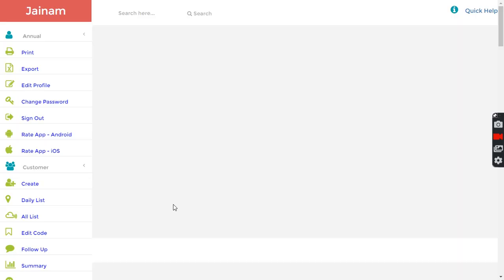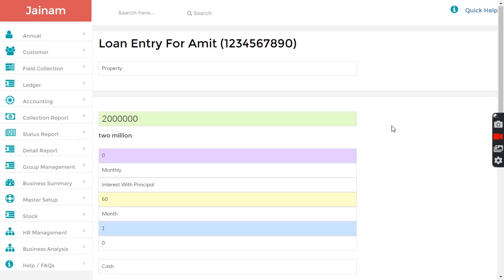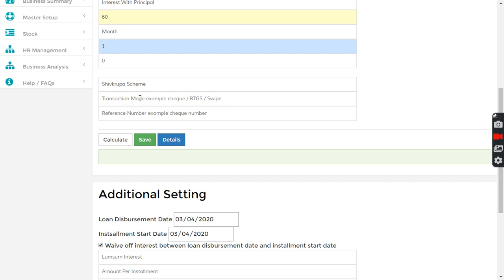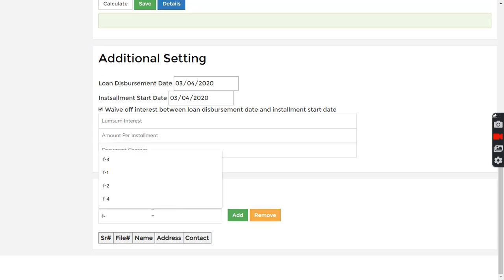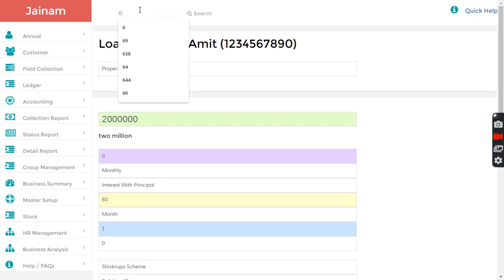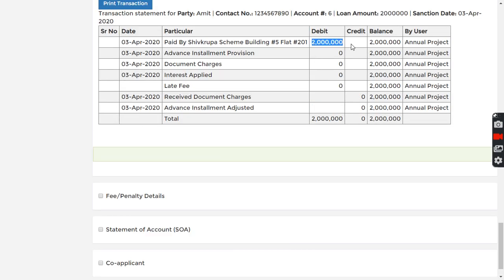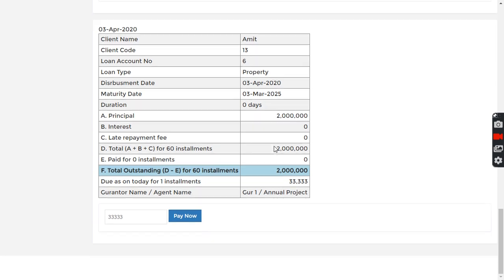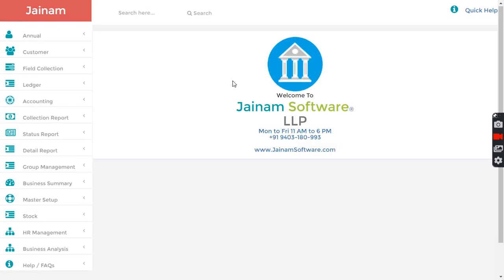Building & Housing Finance Using Jainam Software | Builder Loan Scheme | Real Estate Loan Management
In this video, learn how **builders and housing developers** can manage their **own finance schemes** using **Jainam Software** — without depending on banks!
Easily create **property-based loan schemes**, manage **installments**, **co-applicants**, and collect payments digitally.

You’ll learn:
✅ How to set up a housing or building finance scheme
✅ How to create property-based customer loans with 0% interest
✅ How to manage co-applicants for housing loans
✅ How to track installments and digital payments
✅ How builders can sell flats on EMI without bank financing

💼 Jainam Software is a complete **Loan Origination & Loan Management System (LOS + LMS)** trusted by **NBFCs, Builders, Microfinance, and Housing Societies**.

🚀 Key Features:
- EMI & Installment Management
- Co-Applicant & Customer Access
- Digital Payments (UPI, Net Banking, Debit Card)
- Loan & Property Mapping
- Automated Accounting Reports